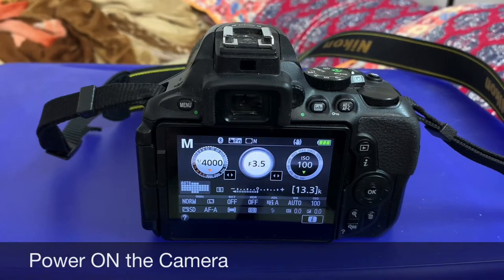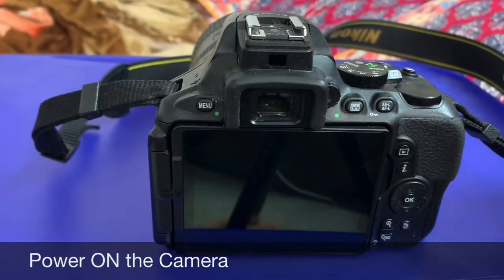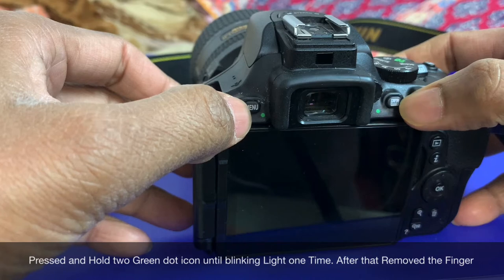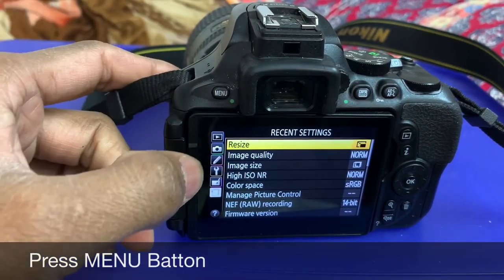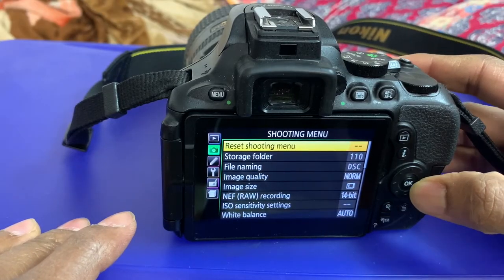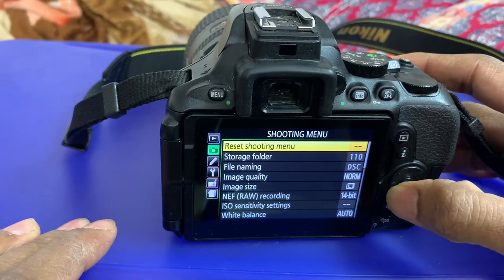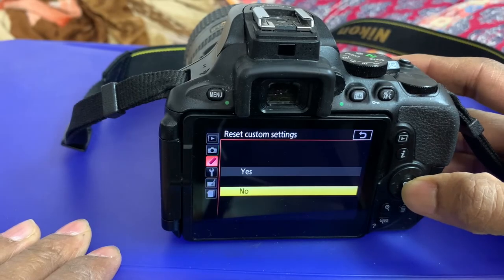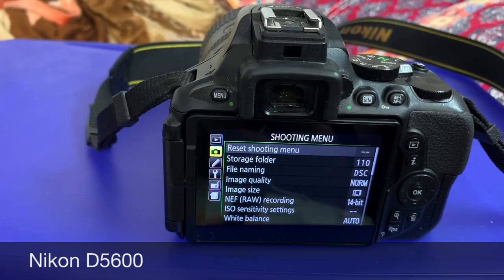How to Reset Nikon D5600. How to Factory Reset DSLR Camera